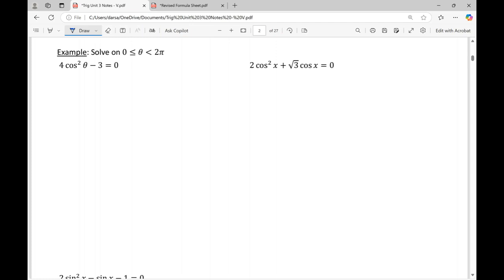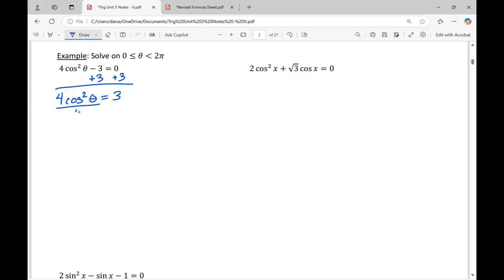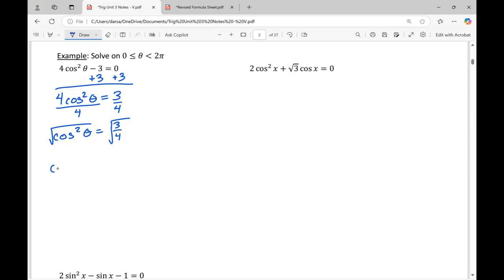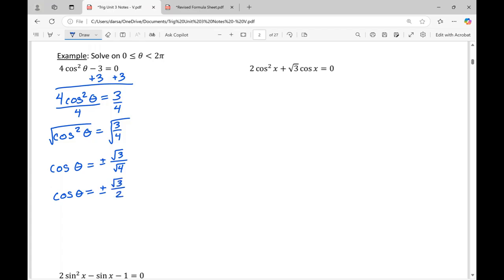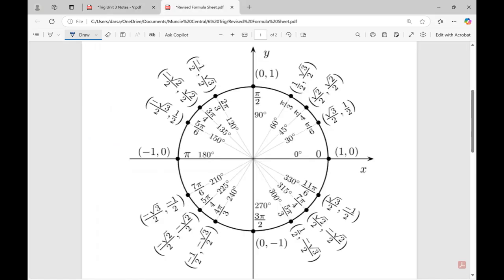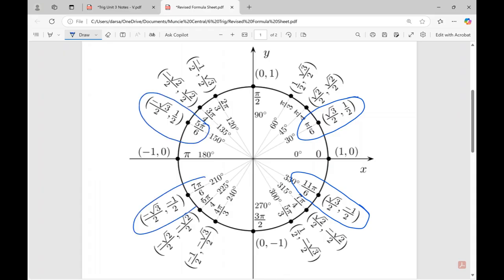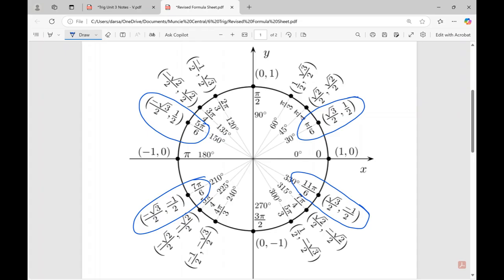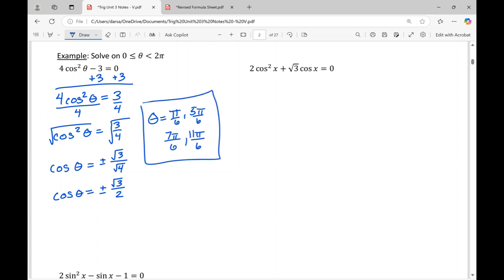Trig 3-1-4 Solving Trig Equation with Square Root Method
Solving Trigonometric Equations using square root method to isolate first. Solve equations with a cos^2 sin^2 or tan^2